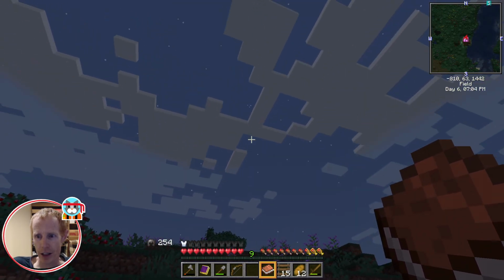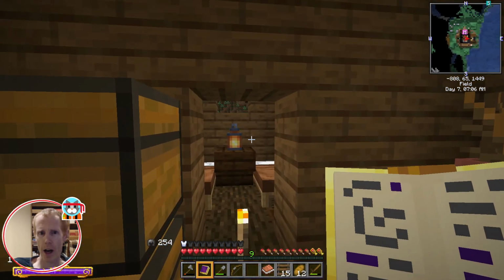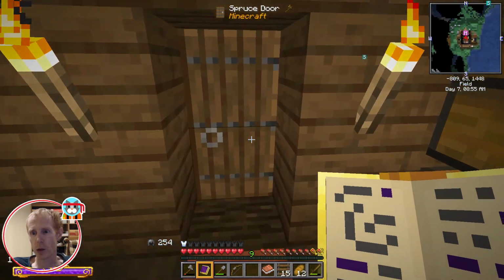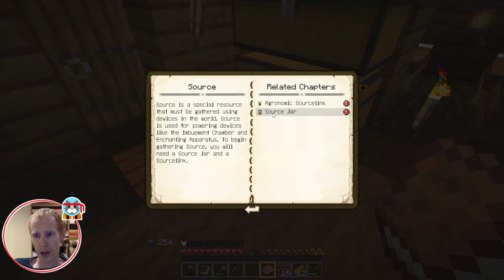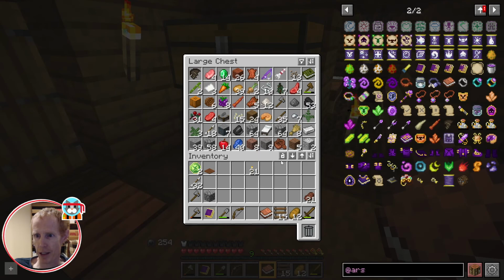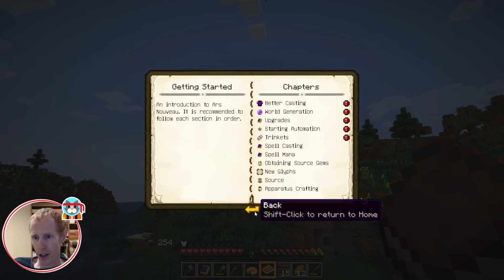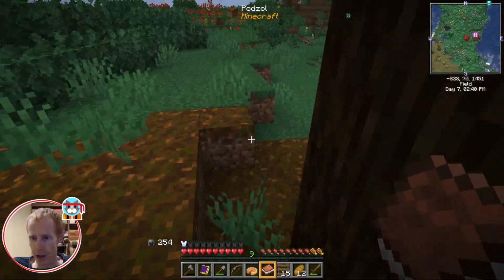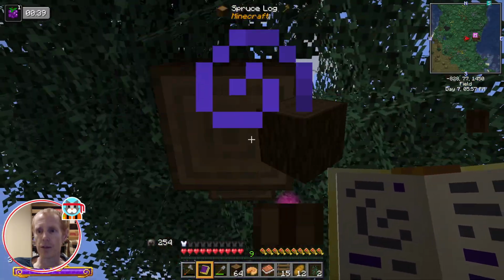Valhelsia 5 - Ep 2 - Starting Ars Nouveau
Jumping into Ars to get some QoL early game spells